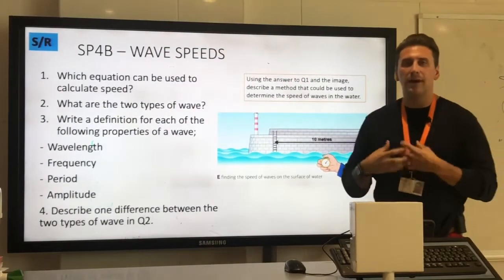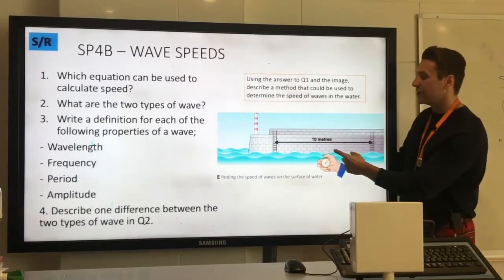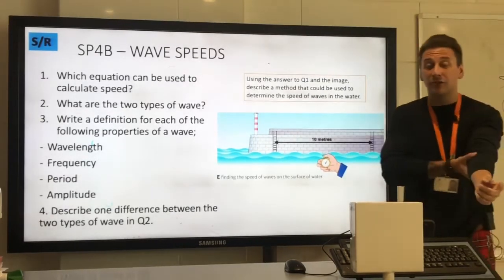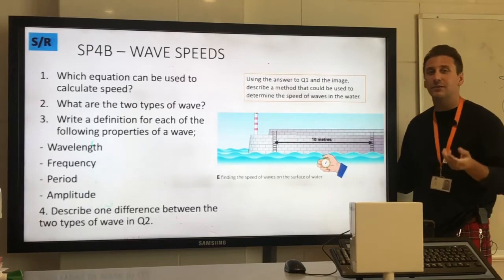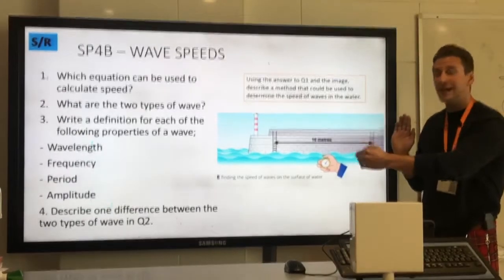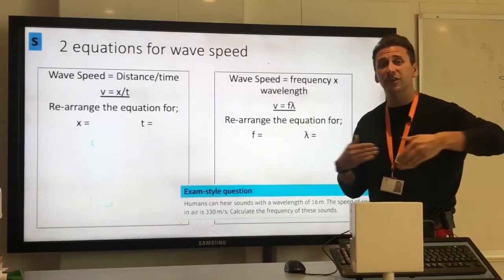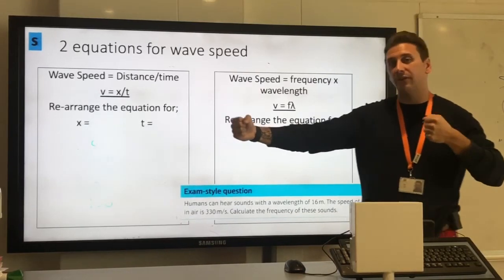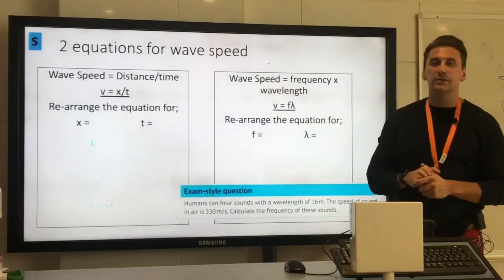GCSE PHYSICS: SP4b - Wave Speeds